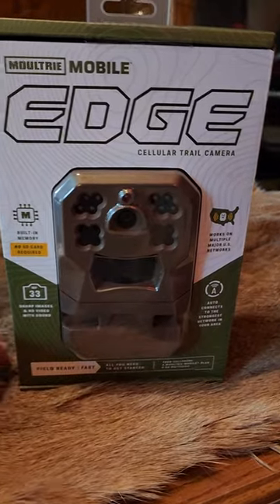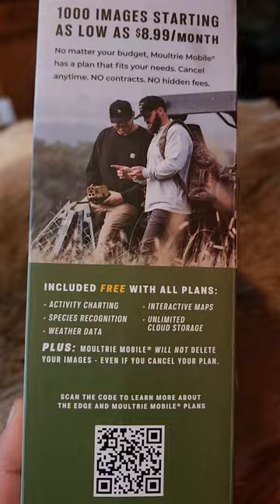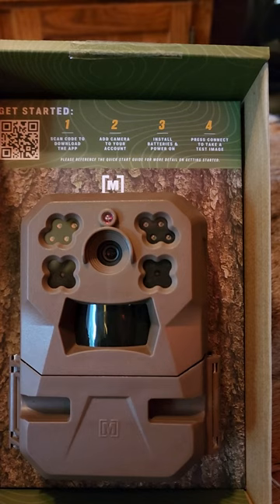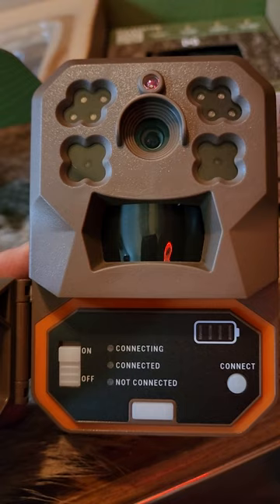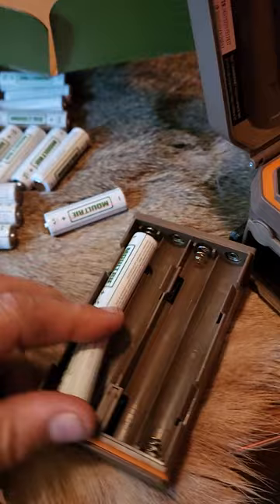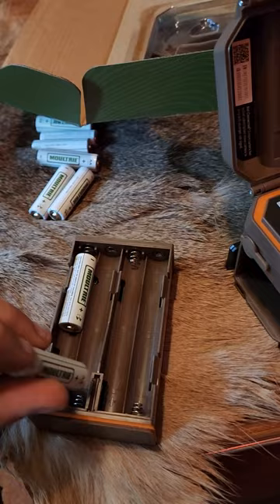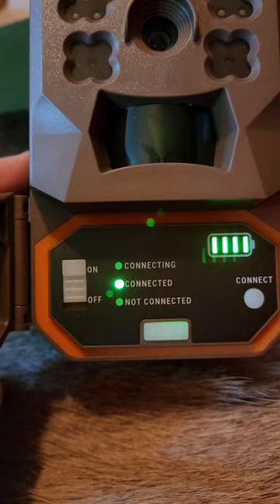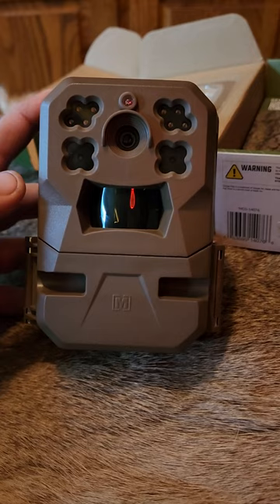Moultrie Mobile Edge - unboxing and setup - cellular trail camera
unboxing and setup of the newest cellular camera from Moultrie Mobile.  this camera does not use an SD card but stores everything on the Moultrie Mobile app.   Very simple setup, affordable plans, and quality construction